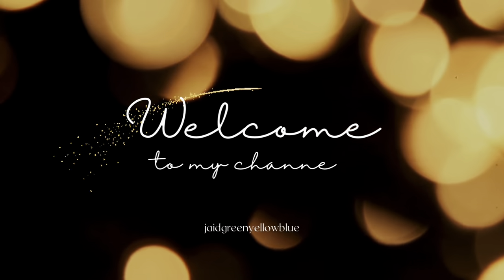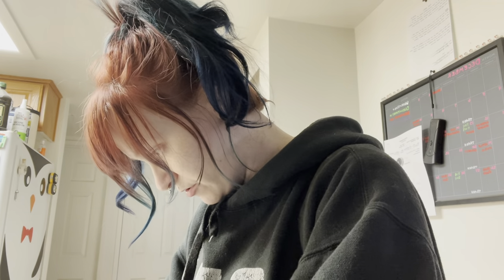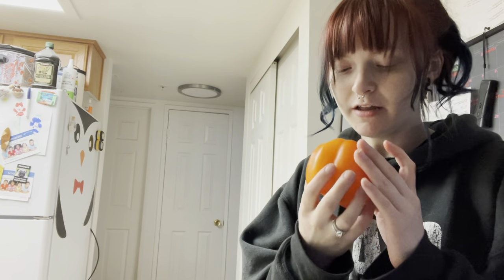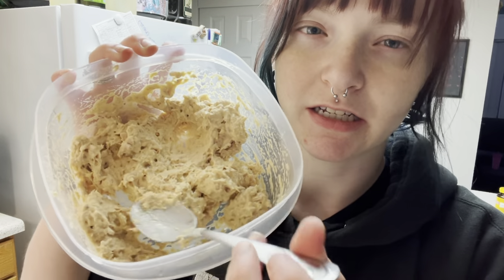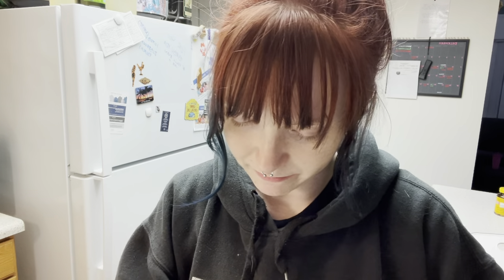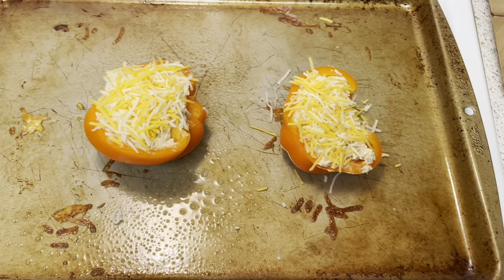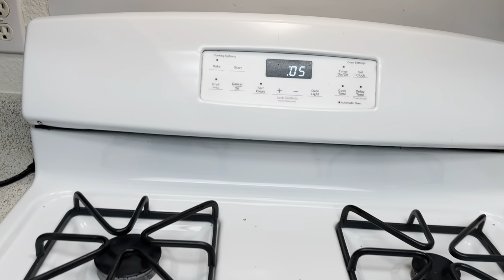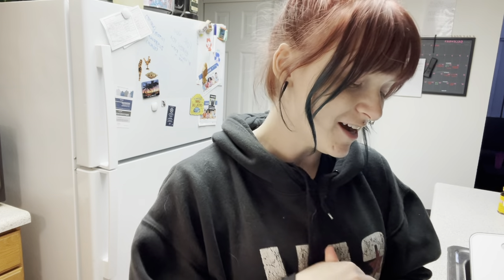Cook With me! | Stuffed Bell Peppers! With a twist!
I decided to share one of my husband and I go to dinners, stuffed bell peppers! We love them, I don't remember where I found this recipe, but I am really glad I did find it! It's so refreshing and filling. I hope you enjoy this cook with me, and I hope you try this recipe, tell me if you enjoy it just as much as me. Or let me know your favorite go-to dinner!

Recipe: Bell peppers cut in half and seeds taken out,
tuna however you like it,
cheese.
Cook for ten minutes at 350 in the oven, let it cool, and enjoy!

Dye a synthetic wig with me for the first time! | DYE a synthetic wig gone WRONG?

A day in the life as a stay at home military wife | Spend a few days with me

 How I keep my vivid hair from fading | Wash my vivid two colored hair with me